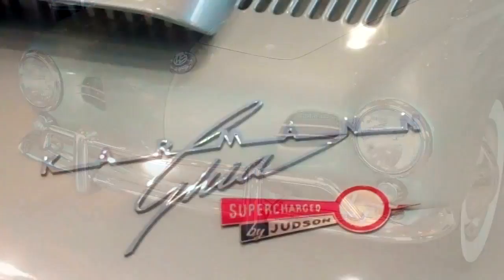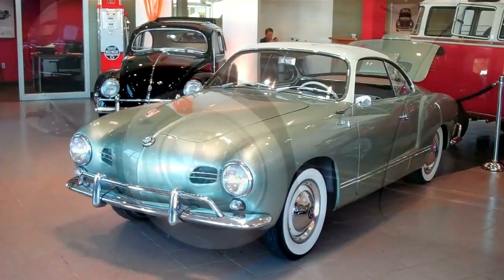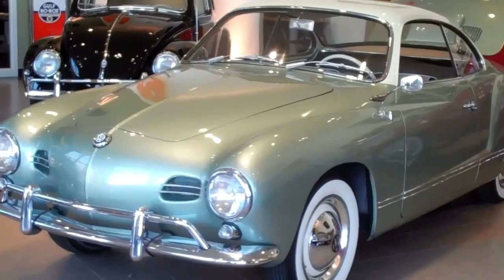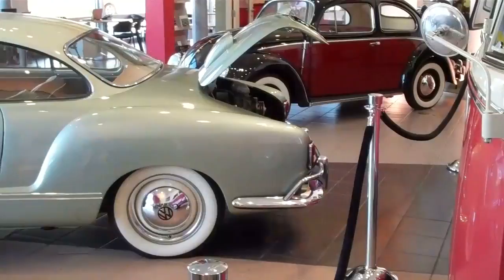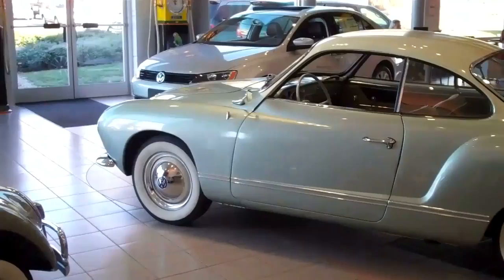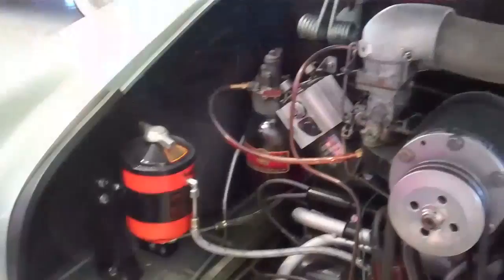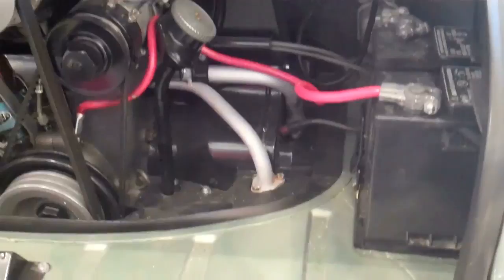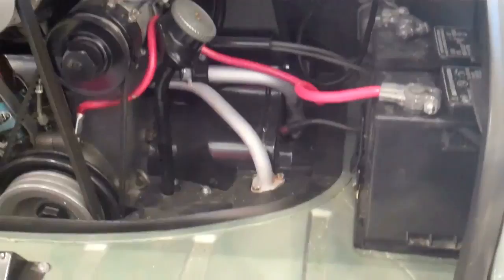1958 Volkswagen Karmann Ghia CT | Volkswagen Dealer Glastonbury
Gene Langan Volkswagen of Glastonbury presents this Beautiful 1958 Volkswagen Karmann Ghia with the Judson Supercharger. It is part of the Langan Classic Car Collection. Stop by the Glastonbury Showroom to take a look at this beautiful art creation.

Visit us today! We have a huge selection of Volkswagen vehicles and certified used cars of mayor brands at the most competitive prices in Connecticut. Our commitment is to offer you and incredible deal with comprehensive financial or leasing options you can afford.

We are located in Glastonbury and proudly serving Hartford and the neighboring areas in Connecticut.